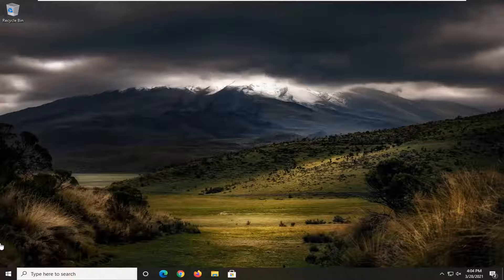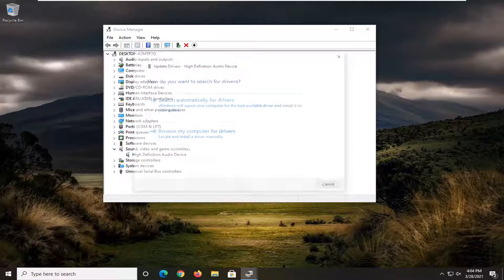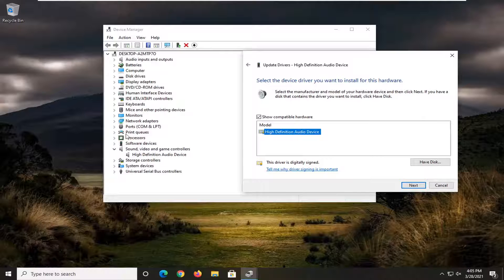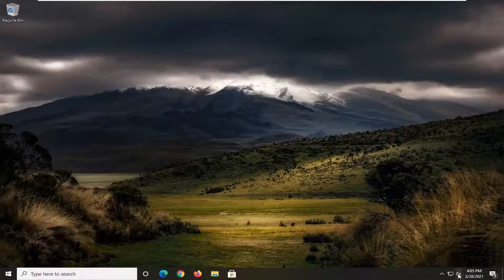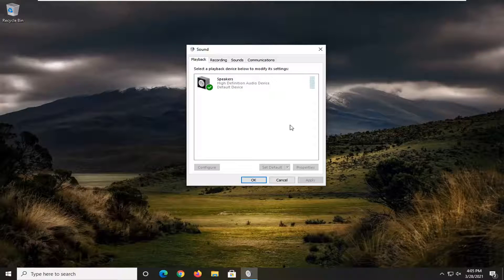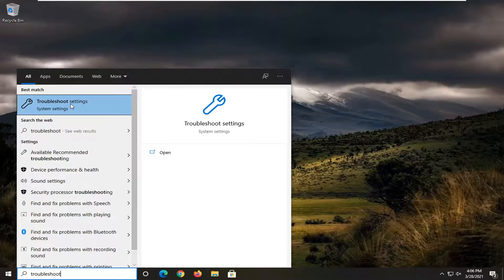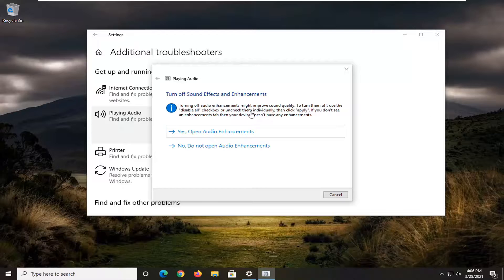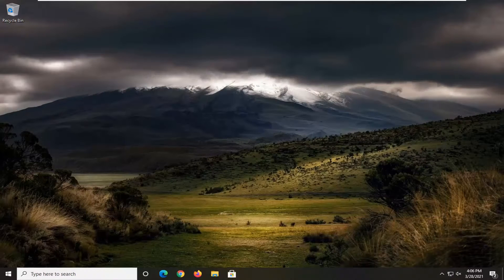Front Audio Jack Not Working in Windows 10 FIX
Front audio jacks refer to the front headphones/microphone ports present on a personal computer. Laptops usually have single audio ports located either at the sides or at the front. We will be talking about personal computer desktops in this tutorial and discuss how to fix the front audio jacks.

The front audio jack is a connector that is used to connect headphones/earphones with a PC. If for some reason, the front audio jack is not working on your Windows 10 PC, then you can try some fixes to resolve the issue. It might have happened after upgrading Windows to a newer version, outdated audio driver, or for any other reason. This post lists some simple options that might fix this problem.